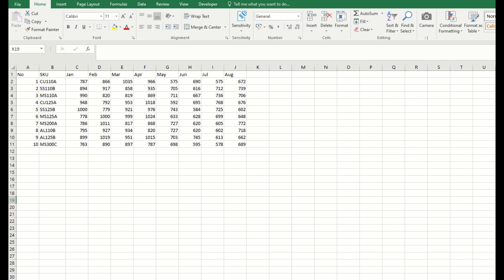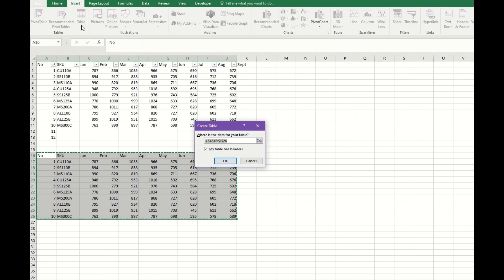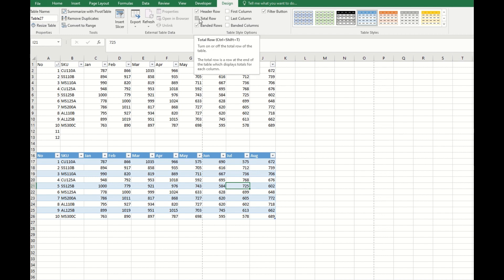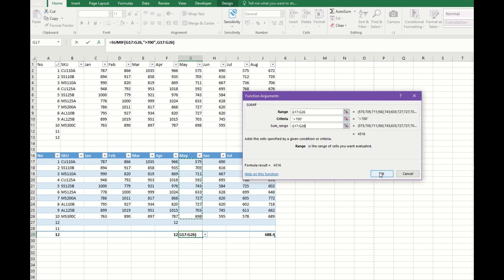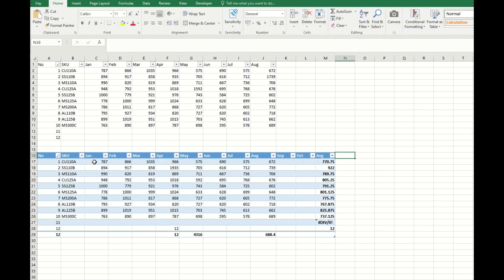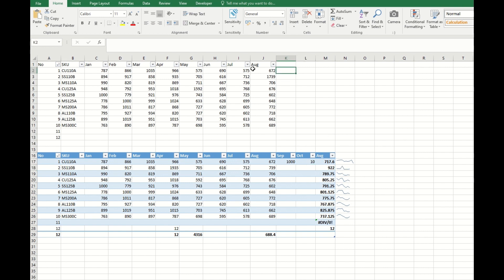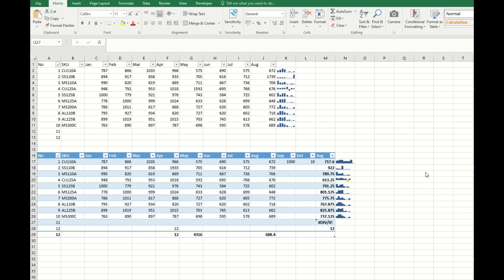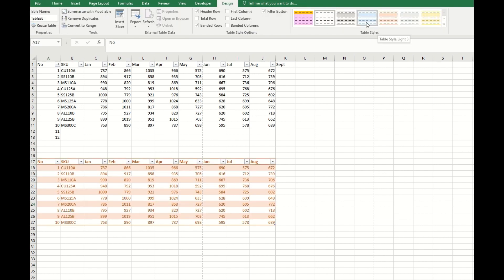Why do we need Excel table?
What is table? How to insert table?
Why do you need table?
Auto include row below and column at right
Easy to sort, filter, analyse with build-in total row
Automatic formatting make your data look more organised and attractive.

Sparklines – what is it?
Quick view data trend, visualize data trend

Learn to enhance your skill in to extract the value from data. Data analysis is a very critical skill in big data environments.